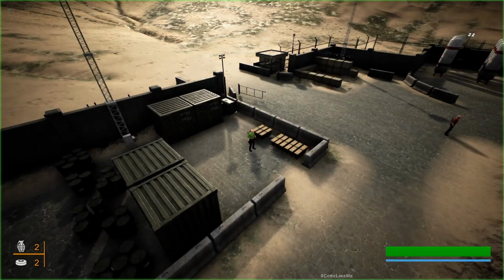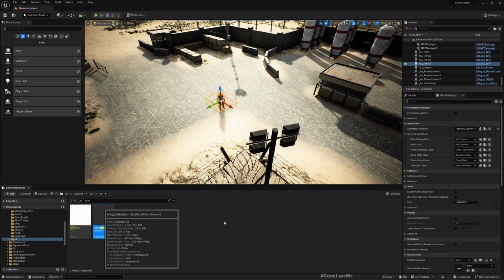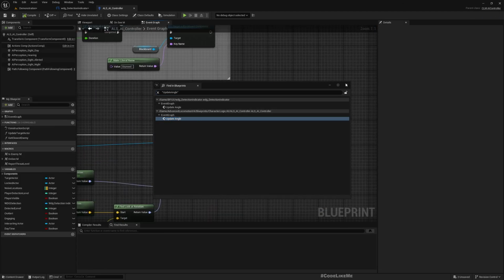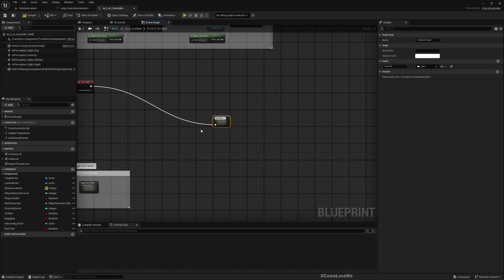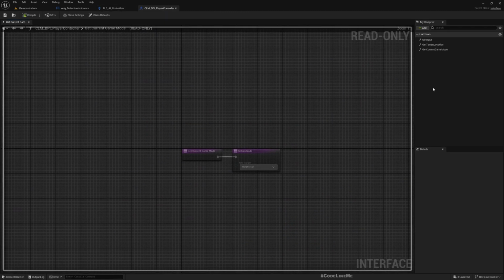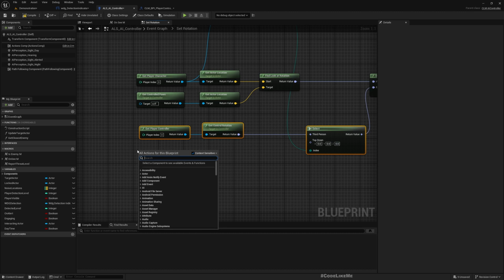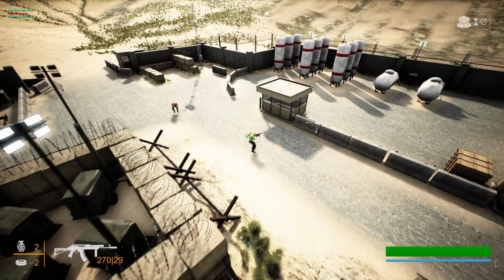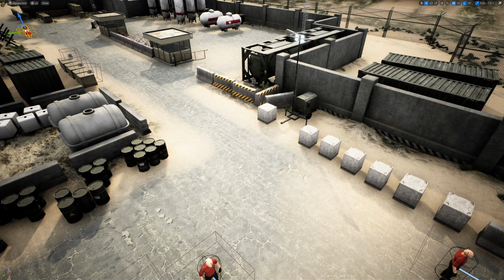Unreal Engine 5 - Top Down Shooter #8 - Detection Meter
In this episodes of the top down shooter series, I am going to implement a detection meter that works on top down view mode. SO the player will be notified about the enemies that are going to detect the player. Once the detection meter is filled, enemies will start attacking the player.